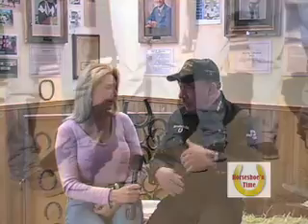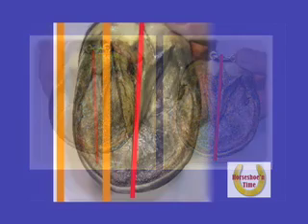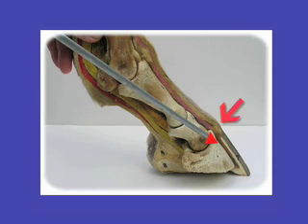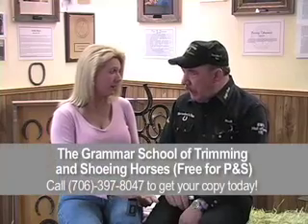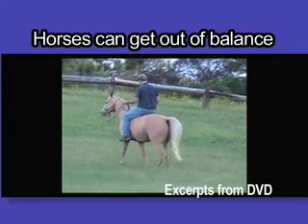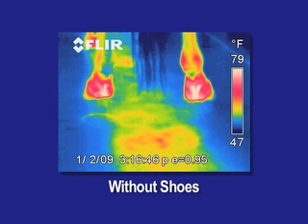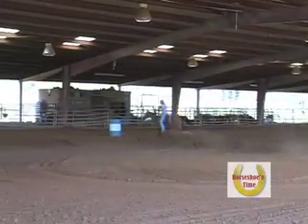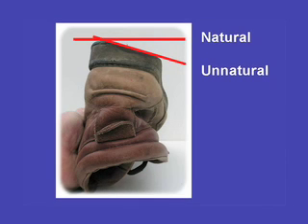Horseshoe'n Time: Barefoot versus Shod Horses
Horseshoe'n Time explores the impact of not shoeing your horse on its overall hoof health.